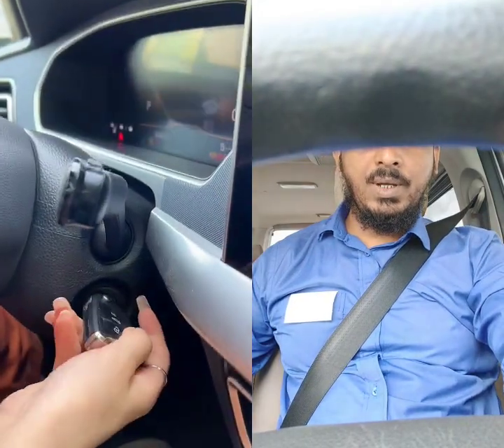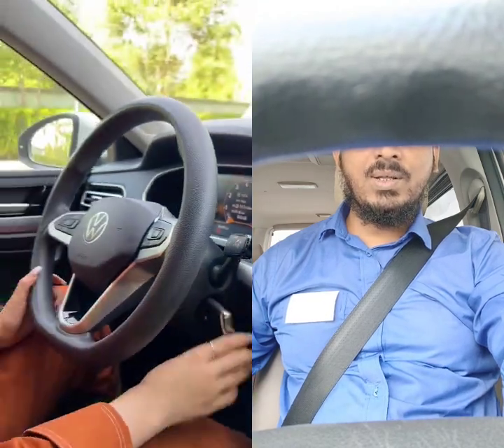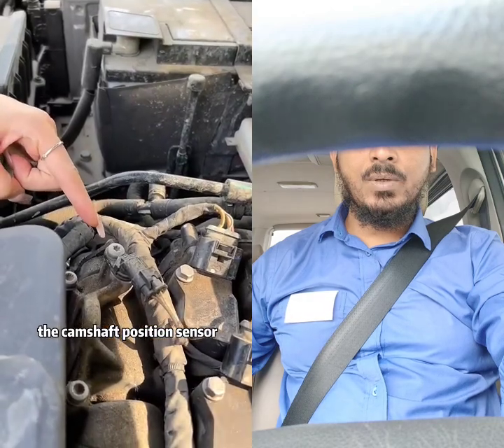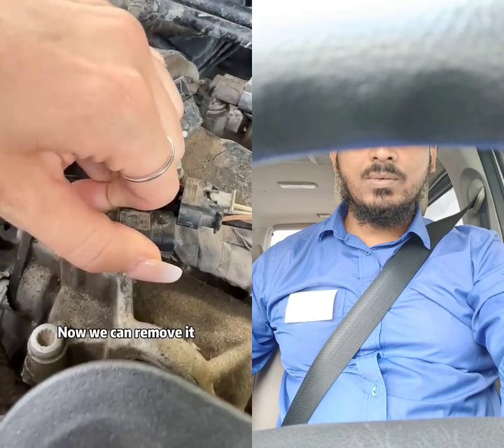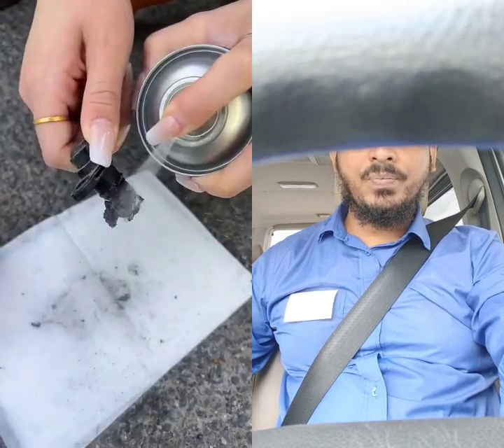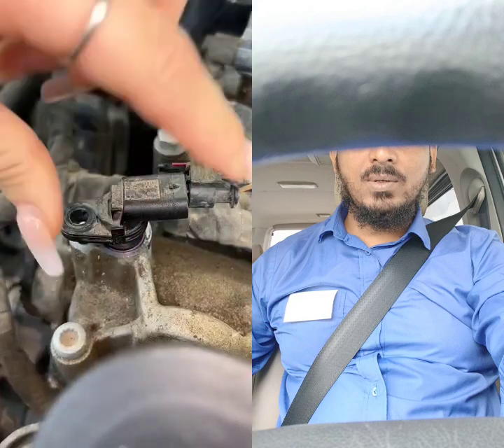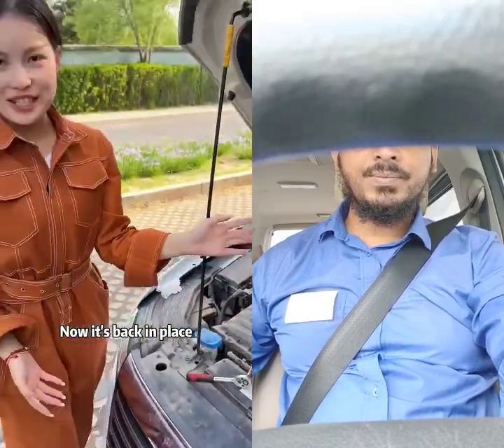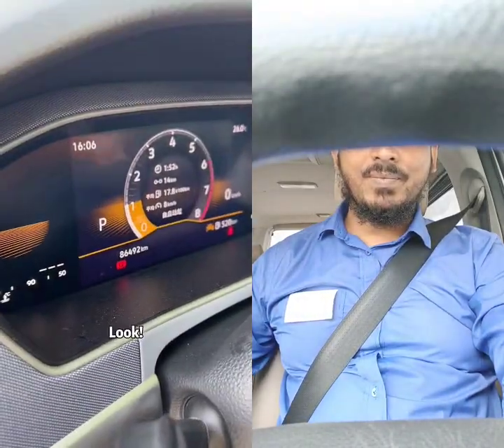গাড়ি স্টার্ট হচ্ছে না?এই সেন্সরটি পরিষ্কার করলেই সমাধান!CarStartProblem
আপনার গাড়িটি স্টার্ট নিচ্ছে না?
সমস্যাটা ক্যাম পজিশন সেন্সর থেকে হতে পারে!
এই ভিডিওতে সহজভাবে দেখানো হয়েছে কিভাবে এই সেন্সরটি পরিষ্কার করলে সমস্যা দূর হয়।

🎬 ভিডিও রিমিক্স করেছেন: বিস্কুটি ওস্তাদ
📍 বাস্তব অভিজ্ঞতা, সহজ সমাধান